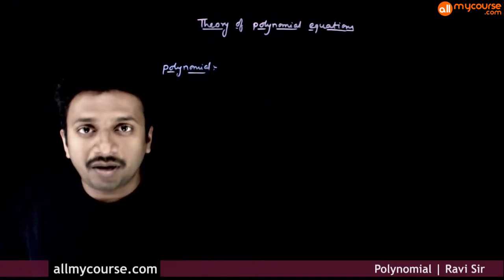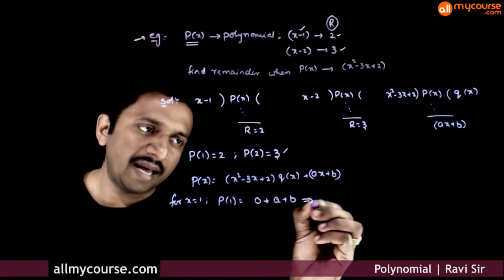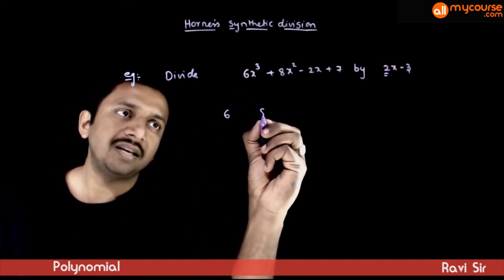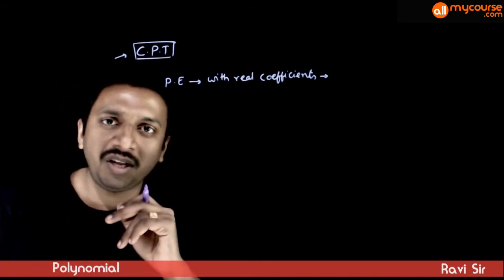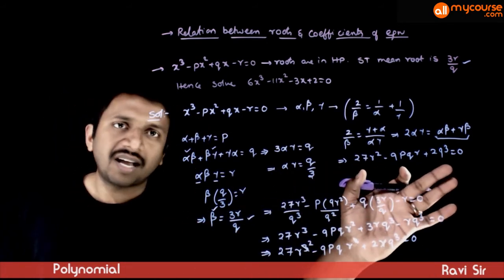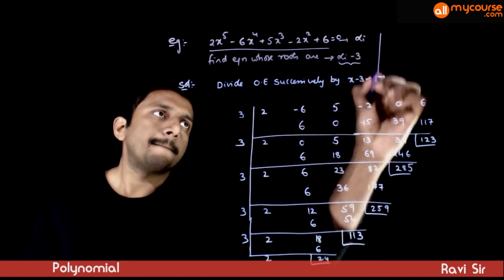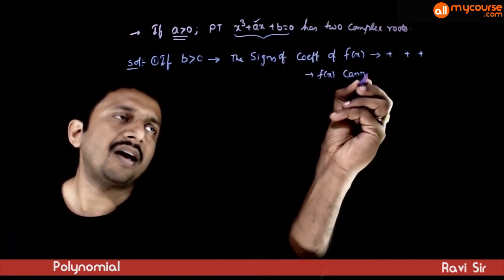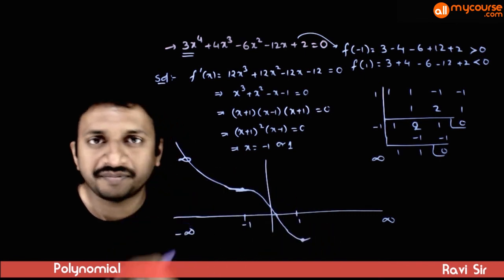FULL THEORY OF POLYNOMIAL EQUATION